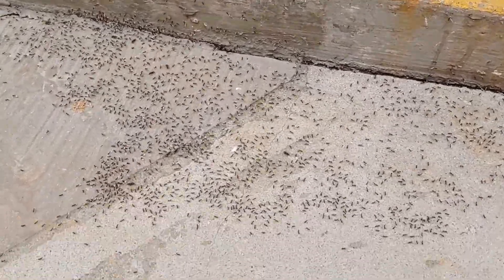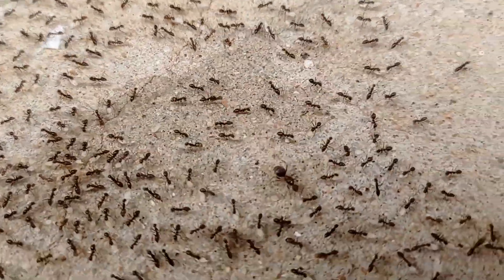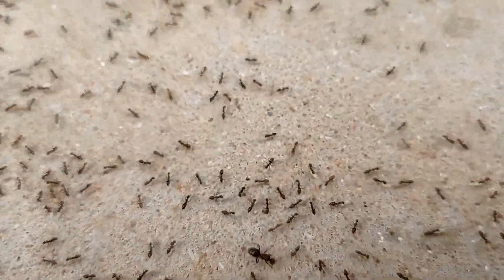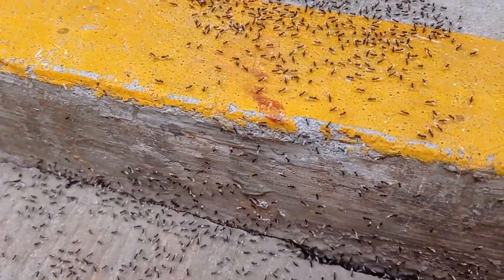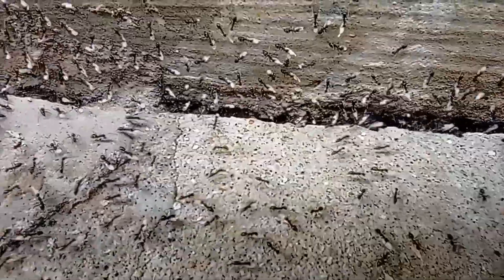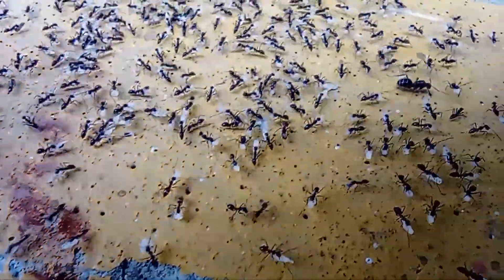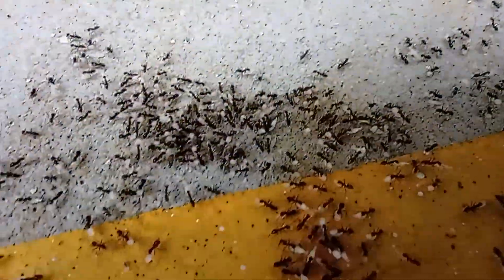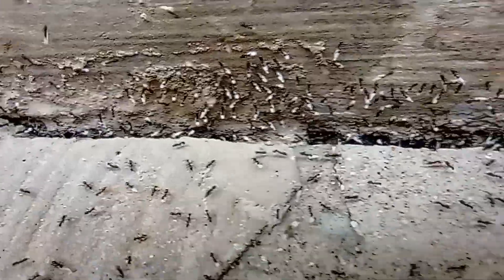Swarm of Black Crazy Ants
A few hundred Black Crazy Ants moving nests. We counted at least 12 queens in this swarm, with more probably already underground. Within five minutes all the ants were safely hidden underground again.